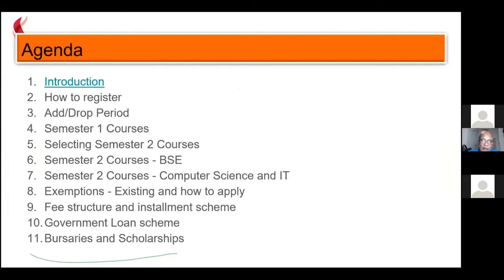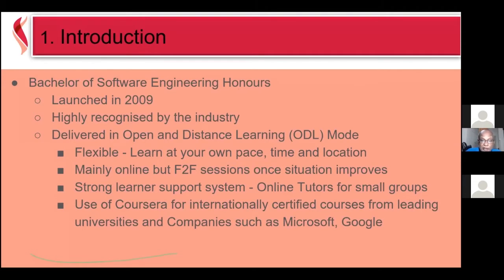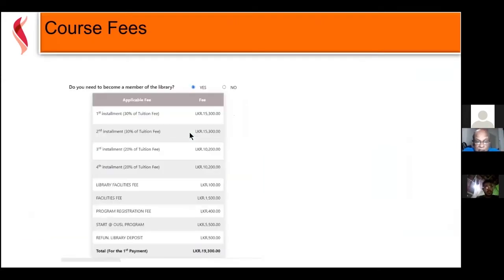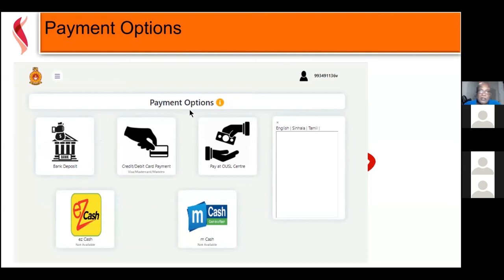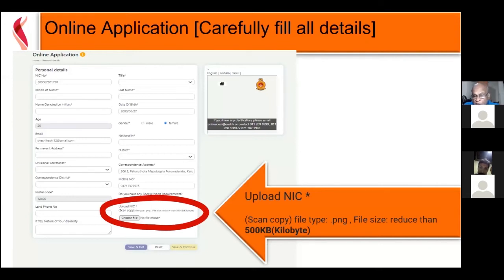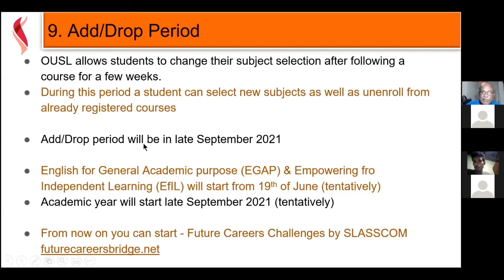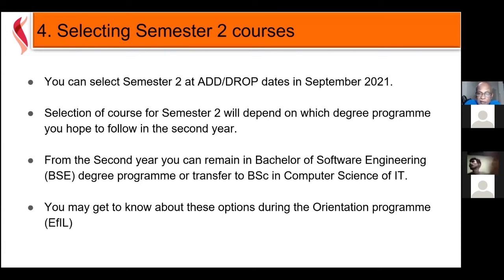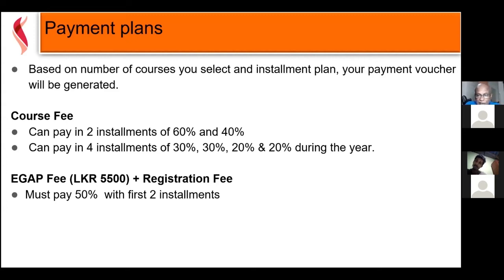BSE Pre Registration June 2021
The Open University of Sri Lanka
Nawala
Nugegoda